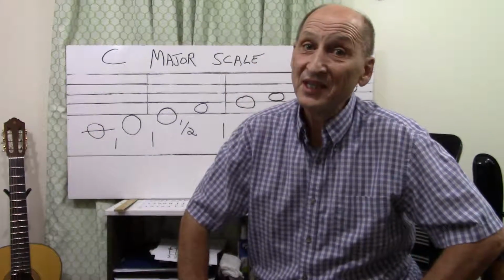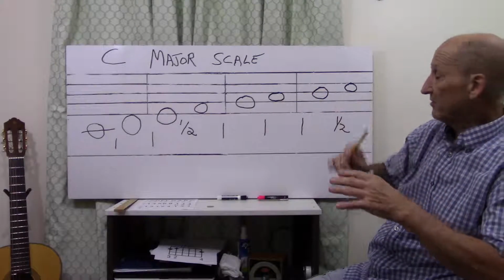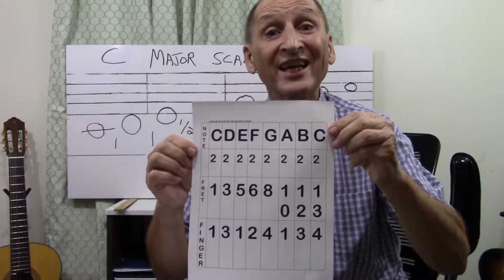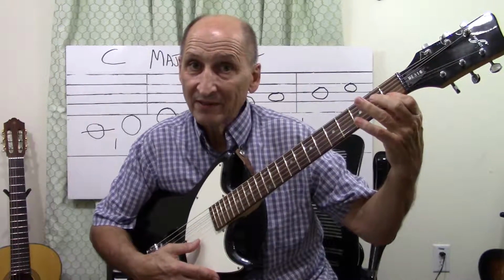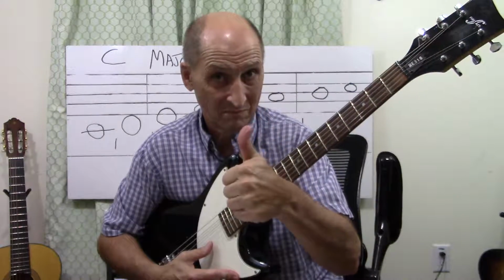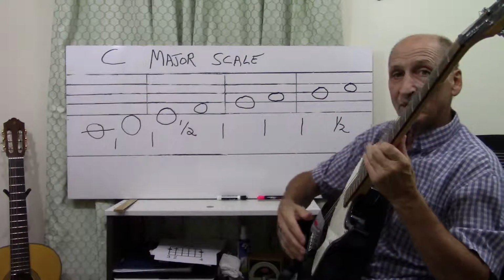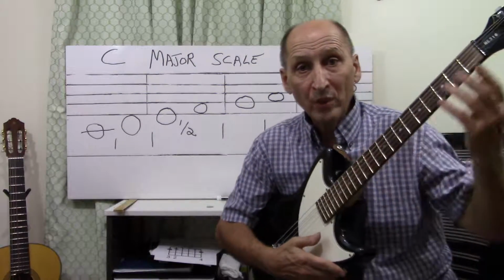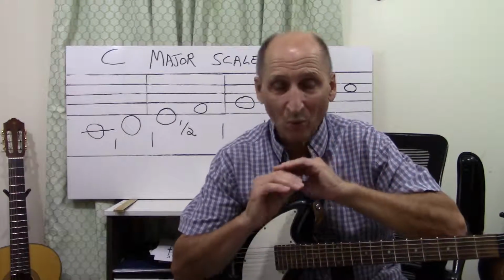The C Major Scale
Today we Cover the C Major Scale, we look at how many steps are between each Note and what it looks like on the fret board.

Don't forget to grab your Mel Bay Book and your Pop Melodies book! The links are below!

Mel Bay Guitar Method 1

Easy Pop Melodies for Recorder